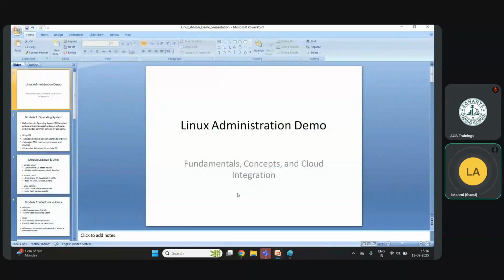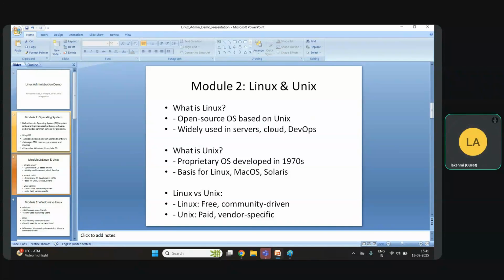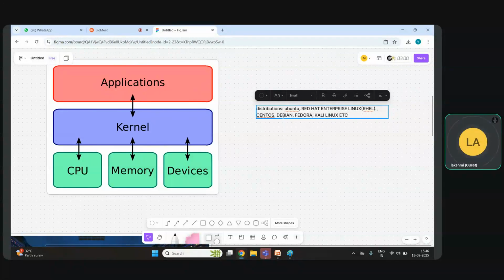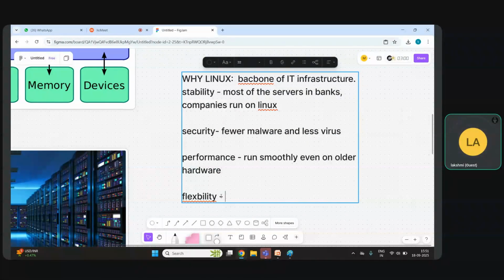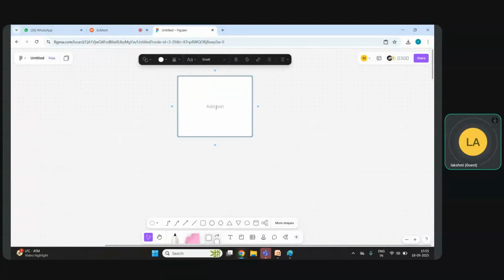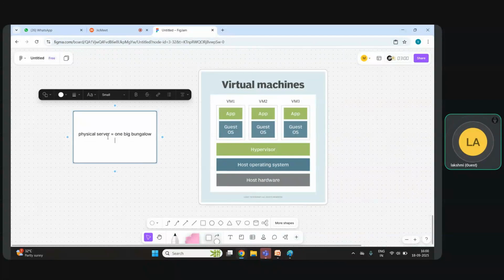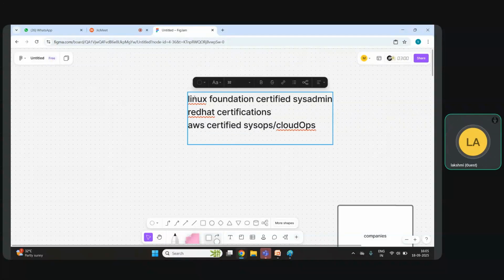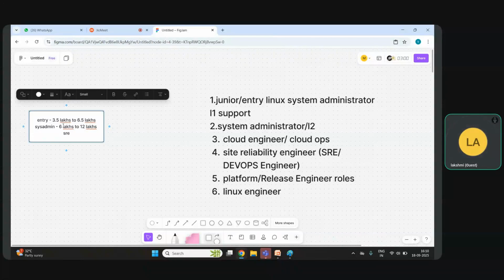Linux Administration Demo Class | Step-by-Step for Beginners by Acharya Coding School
In this video, we present a Linux Administration Demo Session for beginners and enthusiasts who want to explore the powerful world of Linux and system administration. 🐧💻

🚀 What you’ll learn in this demo:
✔ Basics of Linux OS & architecture
✔ Essential Linux commands
✔ User & permission management
✔ Hands-on system administration demo
✔ Real-world use cases of Linux in DevOps & Cloud

At Acharya Coding School, we offer expert-led IT training programs designed to help you excel in your career.

Our courses include:
☁️ AWS DevOps
📊 Data Analytics
🔒 Cybersecurity with AI
🐧 Linux Administration

🌟 Why Choose Acharya Coding School?
✅ Industry expert trainers
✅ Practical hands-on projects
✅ Job-oriented training
✅ Career guidance & interview support